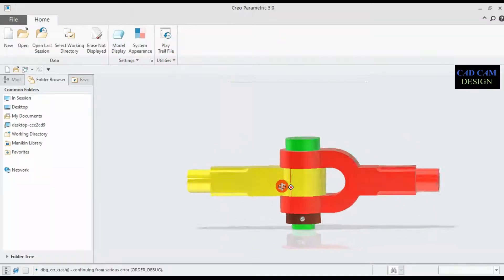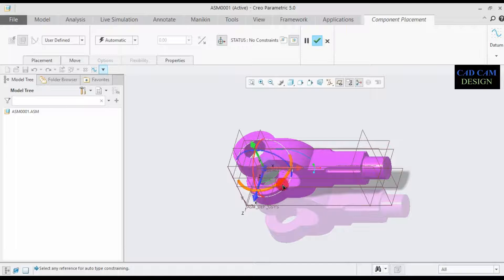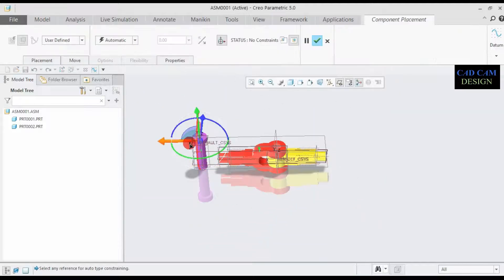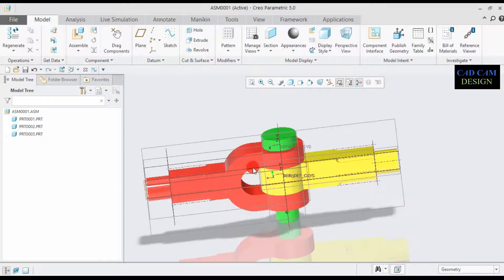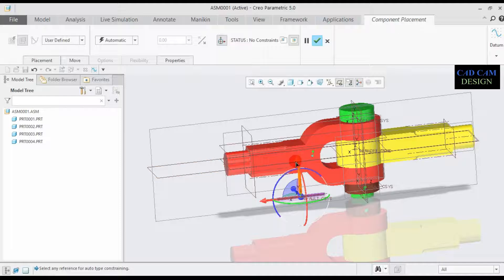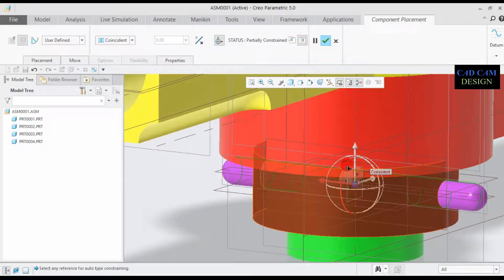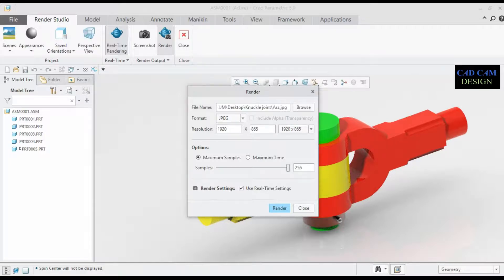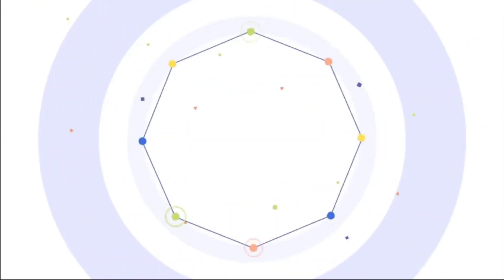KNUCKLE JOINT ASSEMBLY IN CREO PARAMETRIC 5.0/KNUCKLE JOINT/PART 6.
KNUCKLE JOINT ASSEMBLY IN CREO PARAMETRIC 5.0/KNUCKLE JOINT/PART 6 FINAL ASSEMBLY.

IN THIS TUTORIAL WE LEARN HOW TO MAKE A DESIGN A KNUCKLE JOINT AND ASSEMBLY IN CREO PARAMETRIC 5.0.
AND WE WILL PROVIDE SAPERATE VIDEO OF ALL  PART OF KNUCKLE JOINT AND ALSO 1 VIDEO PROVIDE FOR ALL KNUCKLE JOINT PART DESIGN IN COMBINE IN 1 VIDEO .
KNUCKLE JOINT PART IS

1.DOUBLE EYE END
2. SINGLE EYE END
3.KNUCKLE PIN
4 . COLLAR
5. TAPER PIN

AND IN THIS TUTORIAL

(ALL DIAMENTION ARE IN MM.)

other tutorial link .

AND ALSO SEE THIS BELOW SPECIAL OPRATION THREAD LINK IN SOLIDWORK